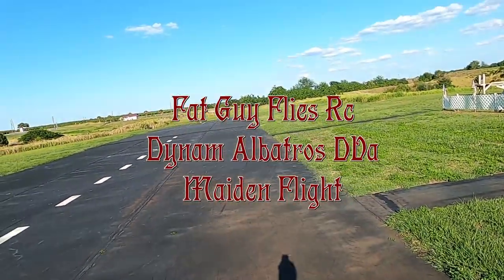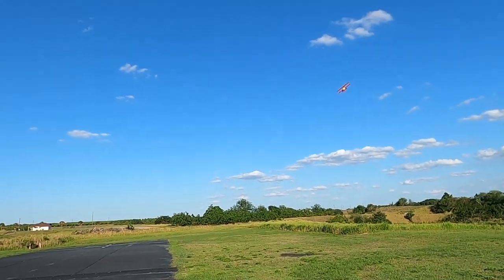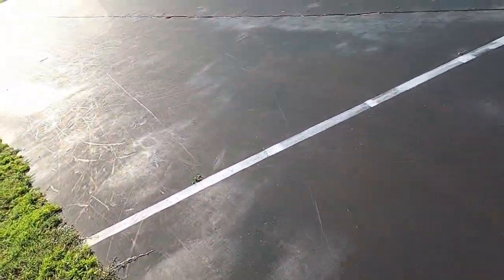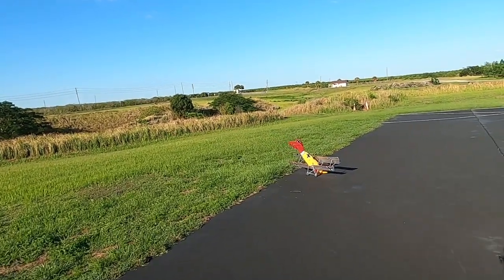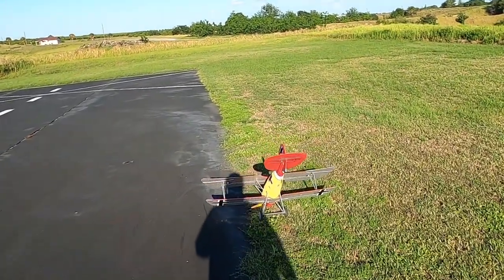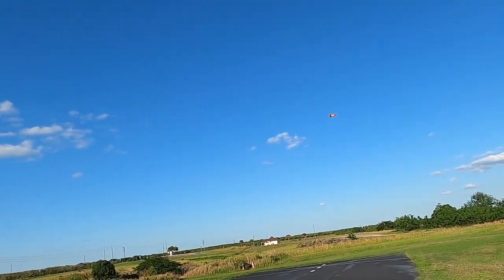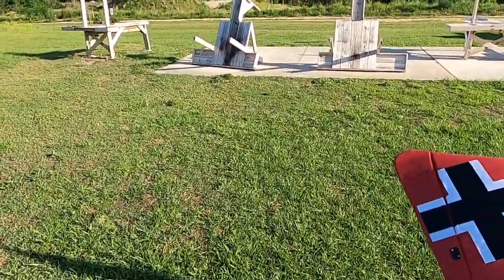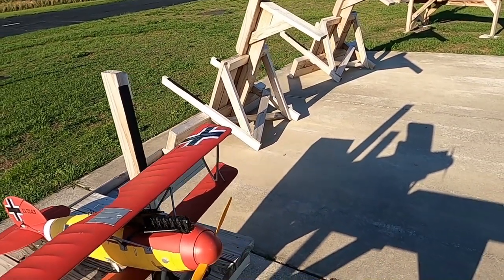Dynam Albatros DVa Maiden by Fat Guy Flies Rc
I will be very honest with as bad as the build went for me I expected this plane to be a dud. Well it was not, in fact it flew pretty good once I got her trimmed out. I added an ounce and a half weight to the nose and pushed the 4s battery as far forward as I could get it. Factory cg calls for it to be about an inch in from the leading edge. Even with these mods it still hit the cg at about 2 inches in. But she flew pretty good and did not seem tail heavy that much. I think another ounce or a heavier battery and she will be perfect. Since flying her I have repaired/strengthened the gear and moved the ailerons control rod in to the position for maximum deflection since the ailerons seemed so anemic.
With patience with the build and some prior Dynam plane know how this could and will make an awesome plane!
God bless!!